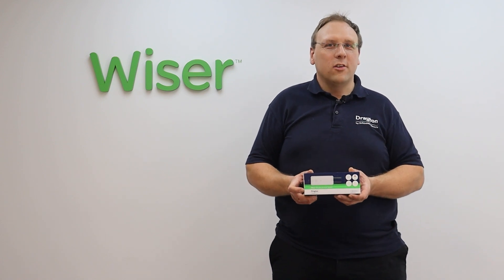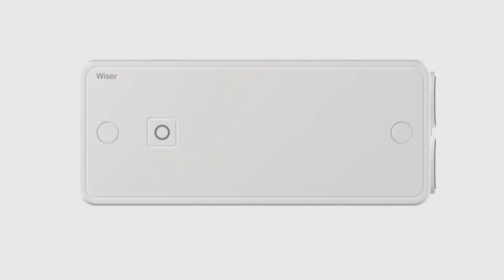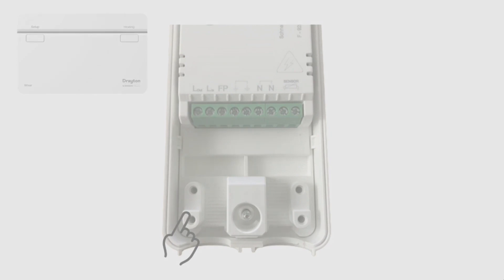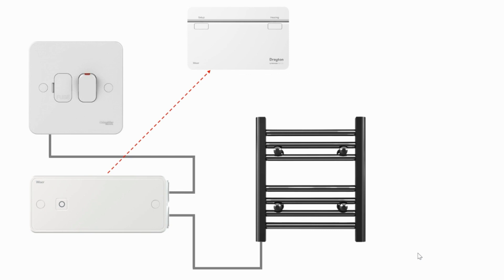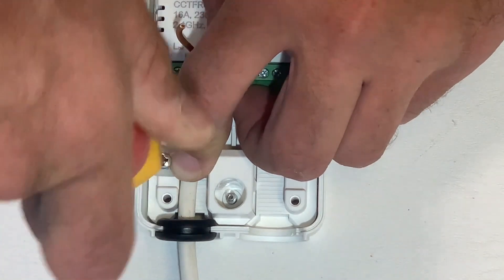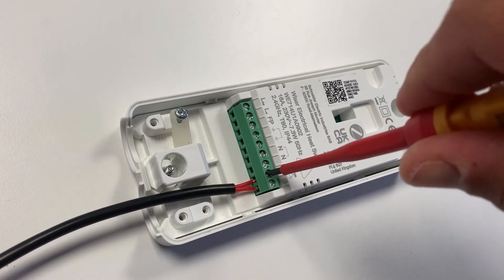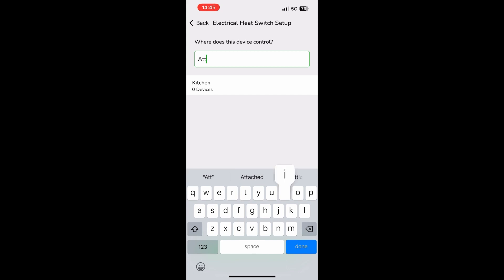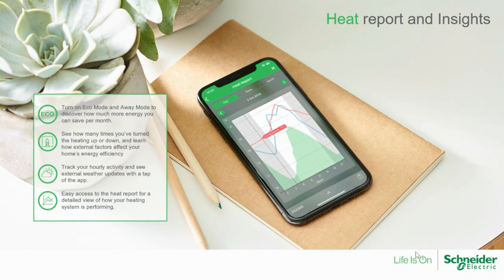Wiser - Electrical Heat Switch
Introducing one of the newest additions to the Wiser family, the Wiser Electrical Heat Switch, enabling smart mixed heating systems within the home. This new electrical heat switch enables complete control over the entire heating system, no matter what the application, via the Wiser Home app.

We’ve designed a new loyalty programme around you—with discounts, extended warranties, training, merch and more to reward you and boost your business.